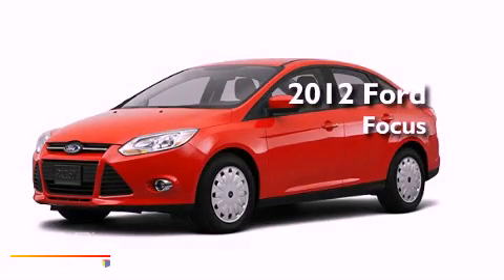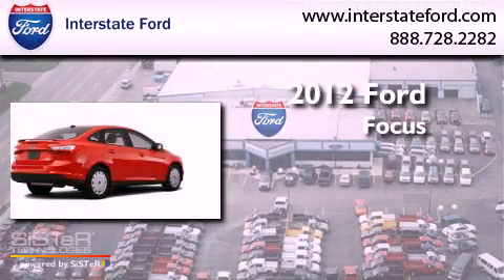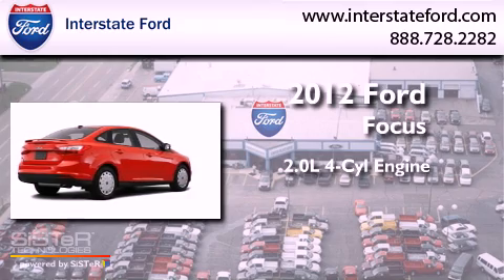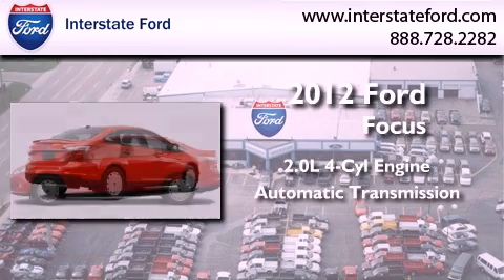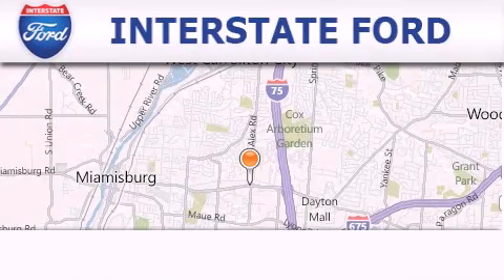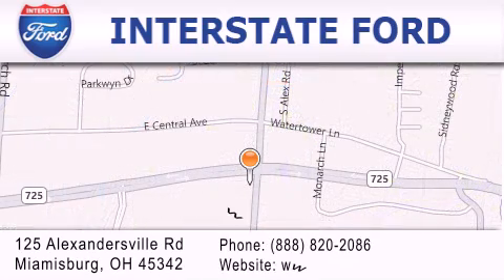2012 Ford Focus Miamisburg OH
Year : 2012
 Make : Ford
 Model : Focus
 Engine : 2.0L 4 Cyl. Fuel Injected
 Trans . : 6 Speed Automatic
 Exterior : Race Red

 Stock : 1670

 2012 Ford Focus Miamisburg OH